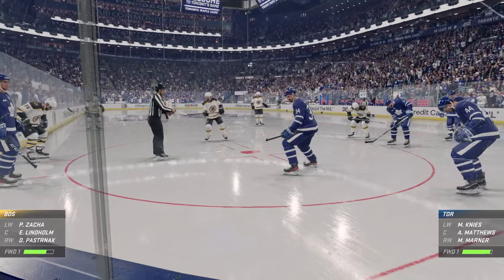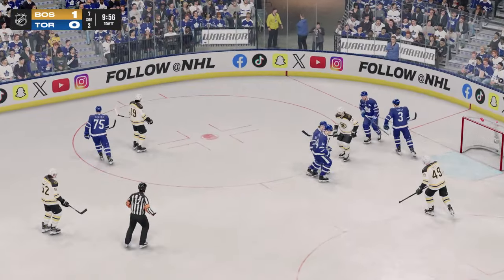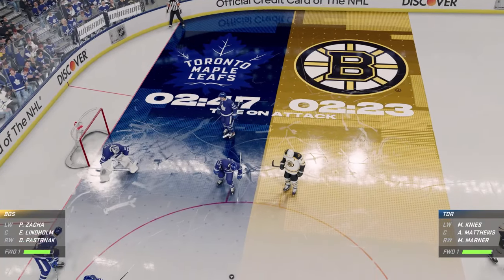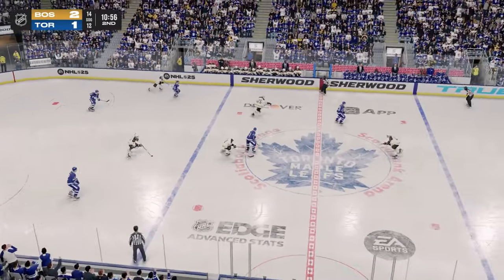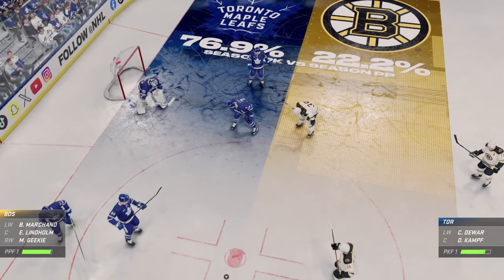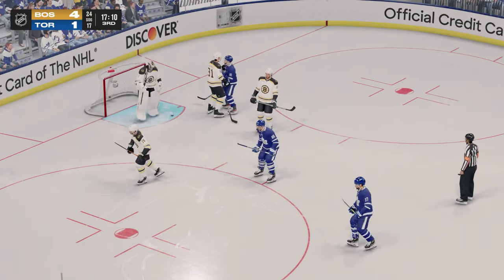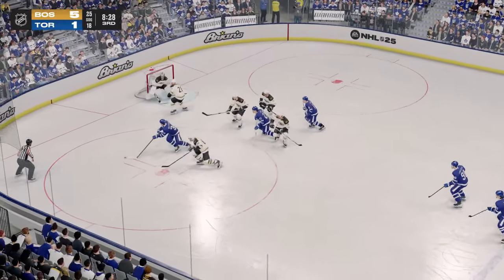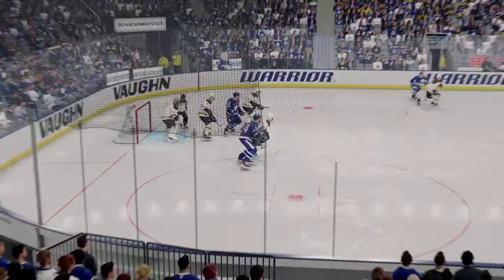Toronto Maple Leafs vs Boston Bruins - NHL Today 11/5/2024 Full Game Highlights - NHL 25 Sim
Toronto Maple Leafs vs Boston Bruins - NHL Today 11/5/2024 Full Game Highlights - NHL 25 Sim.  NHL Hockey November 5th 2024